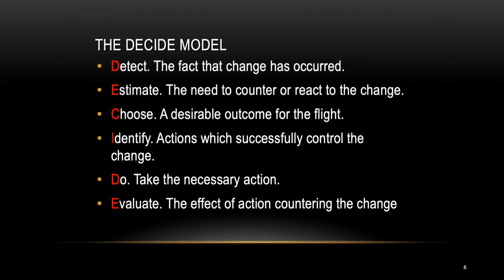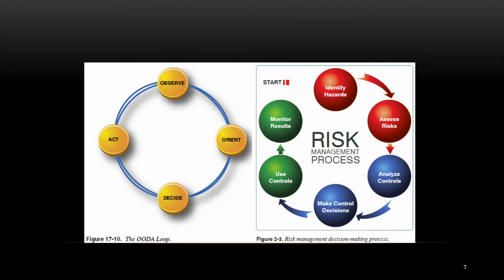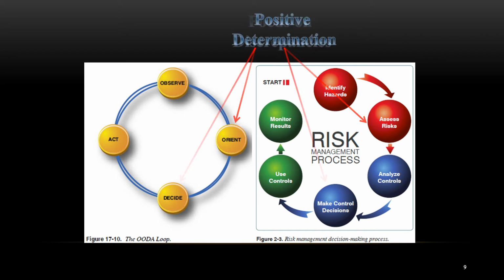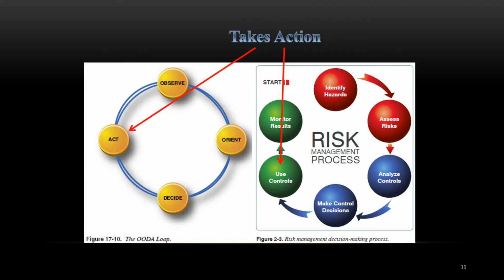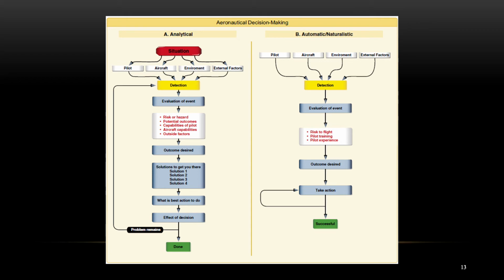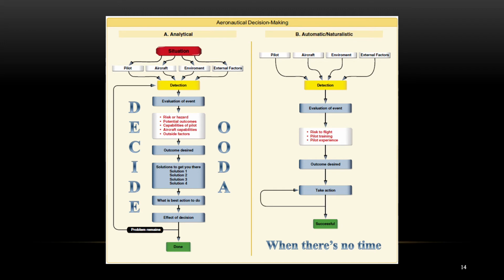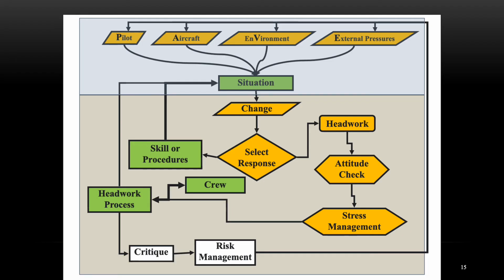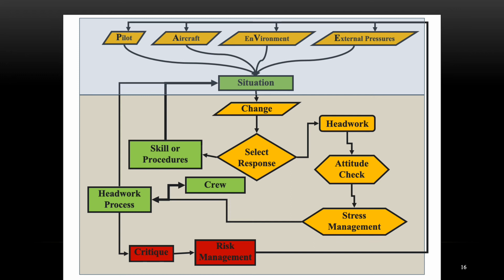PHF ADM Wrap up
This video wraps up the ADM flow chart for AVS-177, including a quick comparison to some other decision-making models.